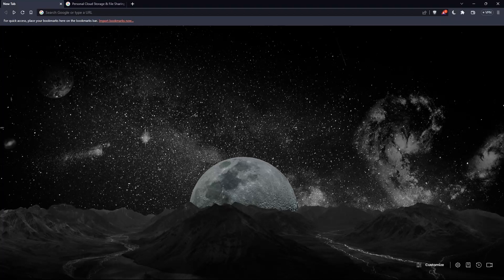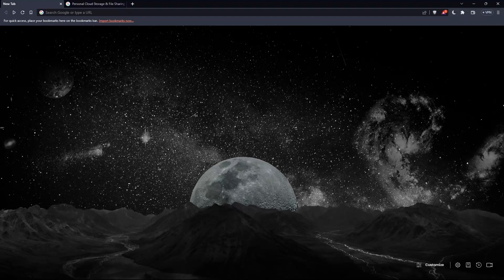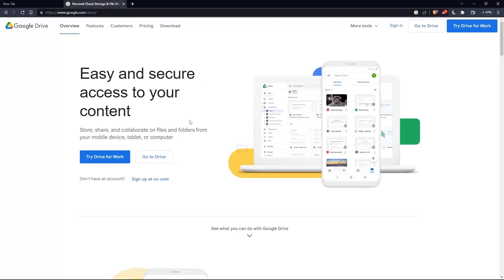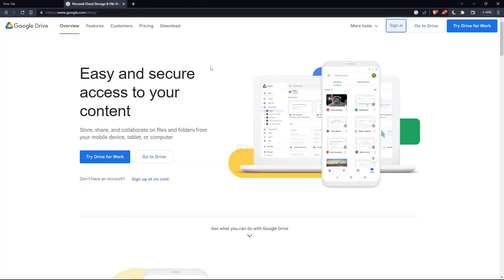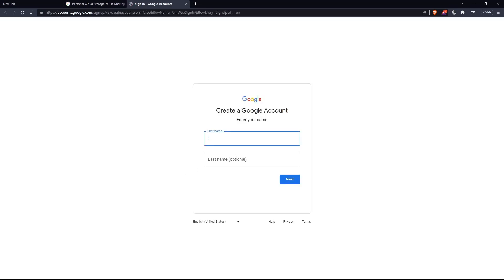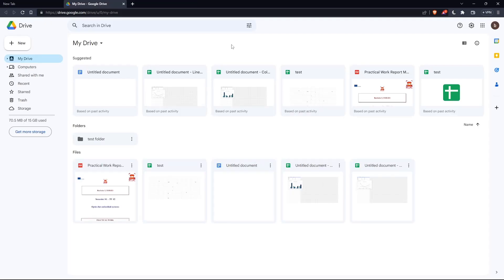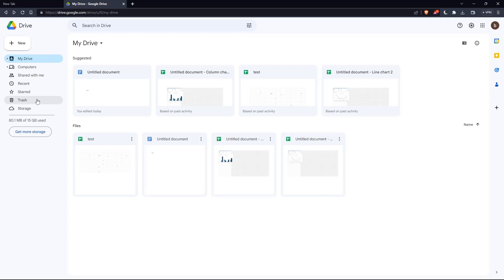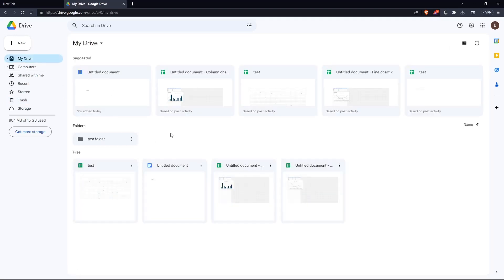How To Hide Folder Google Drive Tutorial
Today we talk about hide folder google drive,folder,how to protect your google drive folder,google drive tips,google drive tutorial